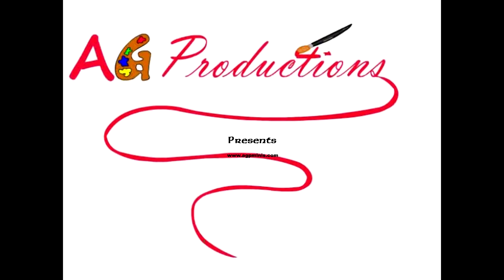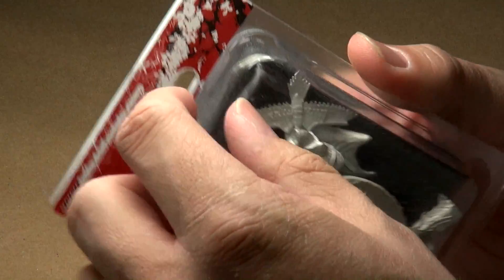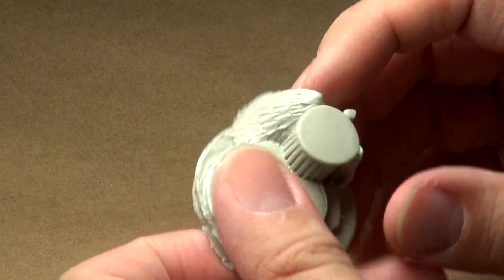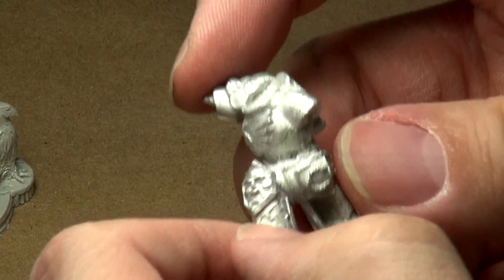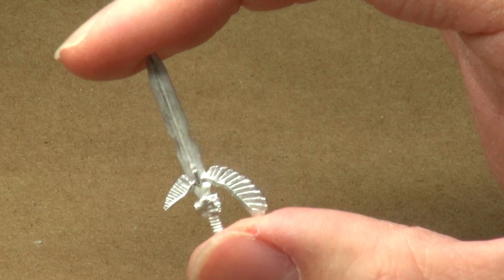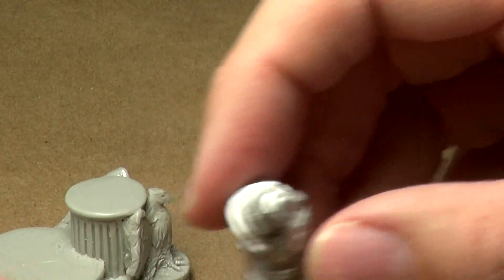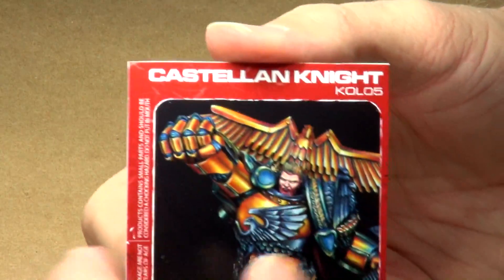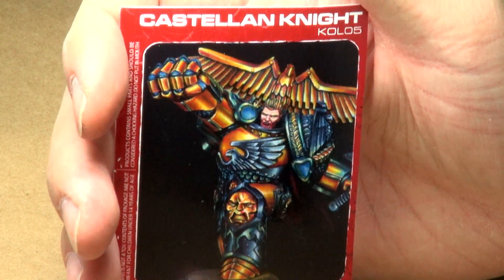Hidden Treasures Episode 6: Rogal Dorn (and the Case of the Disappearing Beard)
Kabuki's got some sweet models.  This happens to be one of them.